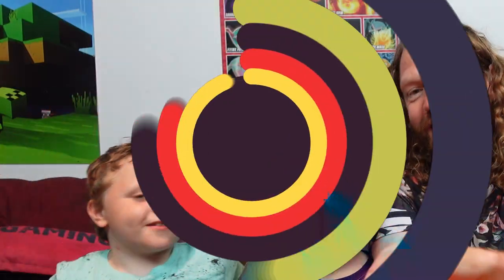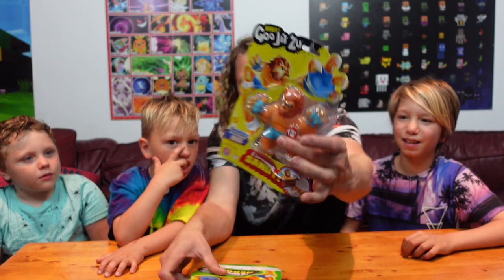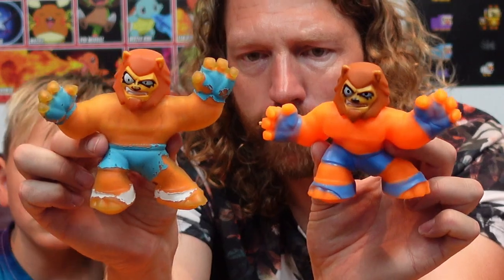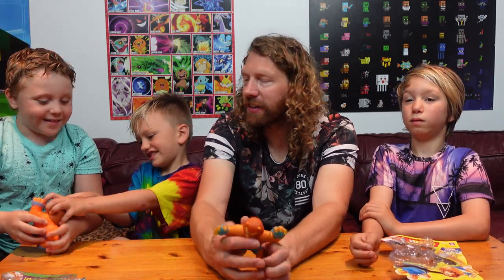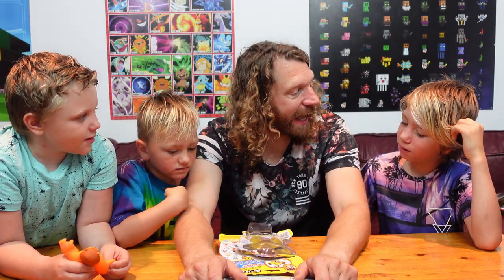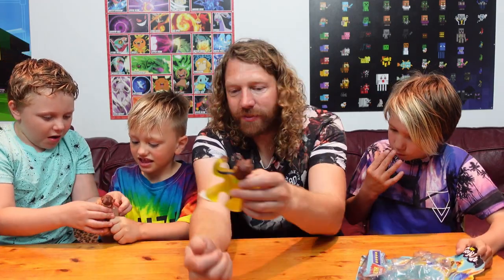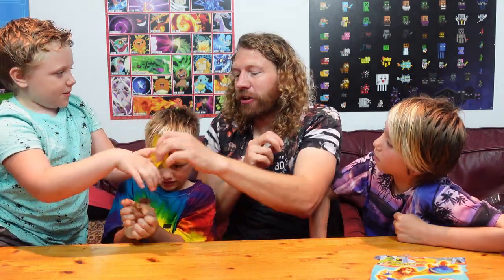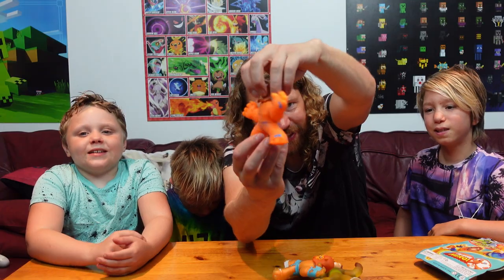FAKE VS REAL !! HEROES OF GOO JIT ZU PART 2 // FAKE TOYS !!!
Fake Vs Real part 2 , Real heros of goo jit zu vs Fake heros of goo jit zu. Comparing Real Heros of goo jit zus to fake heros of goo jit zu is funny.

The fake heros have names like shark, lion, Crocodile, werewolf,Tyrannosaurus, Blue orangutan, monkey and our favorite white ape man. We take a close look and see if these heroes of goo jit zu are worth the money

Here at epic fun time we love playing with The Heroes of Goo Jit Zu, if you have never heard of these cool toys you are missing out! The Heroes of Goo Jit Zu are the squishiest, stretchiest and gooiest action heroes ever! Every character has a unique goo filling with a different texture and feel. There are 13 Goo Jit Zu Heroes to collect in series 1.

Ultra Rare “Frostbite” Goo Jit Zu: Blazagon, Sahario, Tygor, Thrash, Simian, Scorpius, Pantaro, Wolfpain, Mantor, Ultra Rare Frostbite, Silverback, Graplock, Brawler, Viper, Rockjaw and even the larger version of Blazagon, Supagoo Blazagon are other Goo Jit zu which you can collect. Each Hero of Goo Jit Zu has their own unique goo filing! Watch the Ultra whats in the box challenge as Mum, Cash and jackson  try to feel and guess these squishie, squeezie and stretchy toys.

Join the Epic fun Time youtube series on Heroes of Goo Jit Zu this exciting step-by-step adventure we unwraps  Hero of Goo Jit Zu, including the bad guys. Lets treat and goo treasure hunting unboxing of Heroes of Goo Jit Zu begin! Children, Kids, Mom and Dad can have Epic Fun Time watching this family fun Heroes of Goo Jit Zu action figures toys review by Mum, Dad, Cash and Jackson!!

If you enjoyed the video please 'HIT' '👍LIKE'👍 - Thankyou ! ❤

Myself Cash Mum and my Dad make weekly videos and have a load of fun doing it. We Make Gaming videos, Toy reviews water fights and family vlogs .